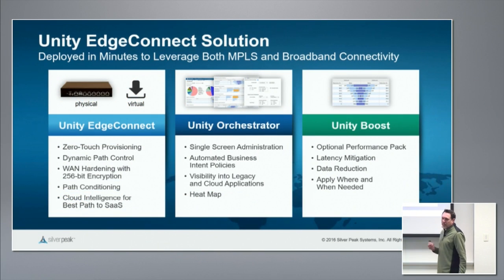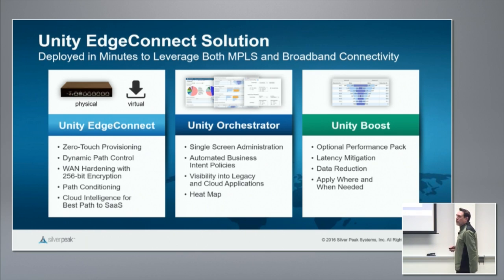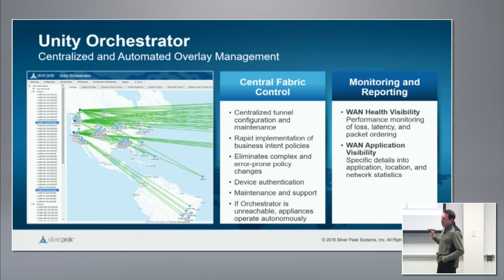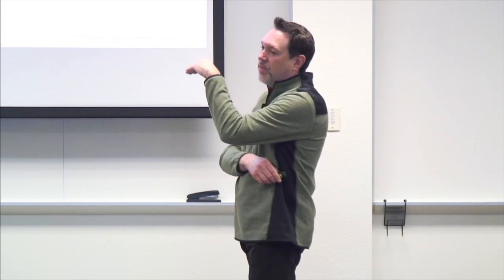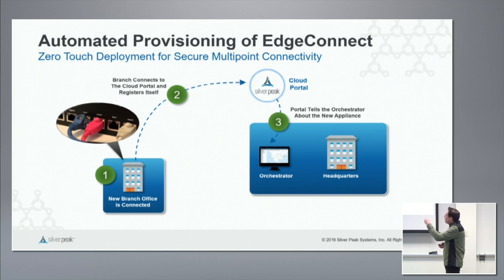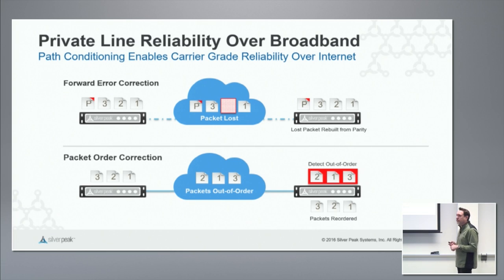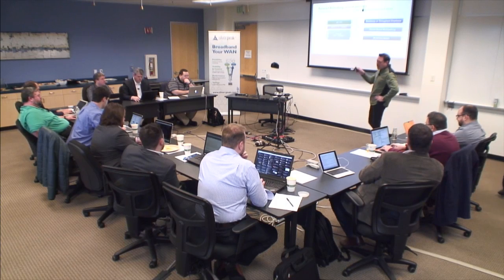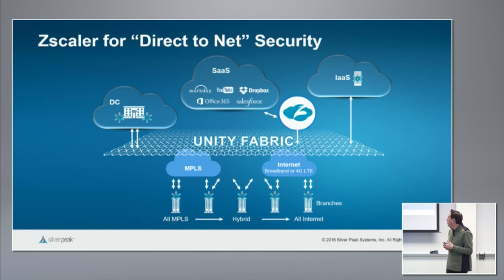Silver Peak Unity EdgeConnect SD-WAN Overview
Damon Ennis, SVP of Products, provides an introduction to the Unity EdgeConnect SD-WAN solution. He also covers the key components of the product, hardware, and software licensing options, as well as key features that include zero touch provisioning, Dynamic Path Control, business intent overlays, path conditioning, and more. Recorded at Networking Field Day 11 on January 21, 2016.